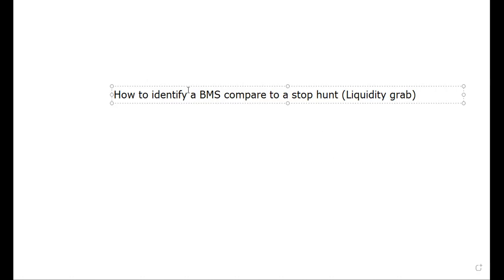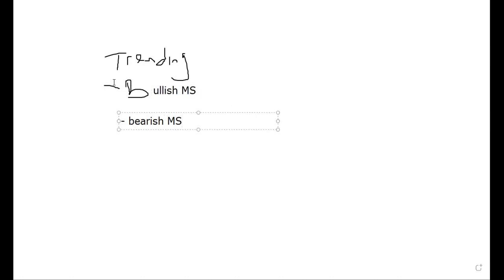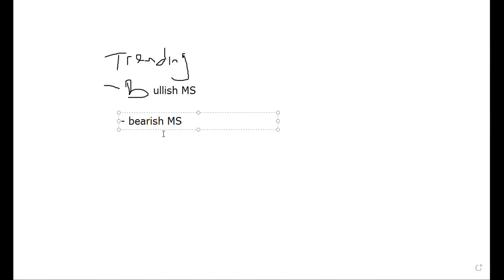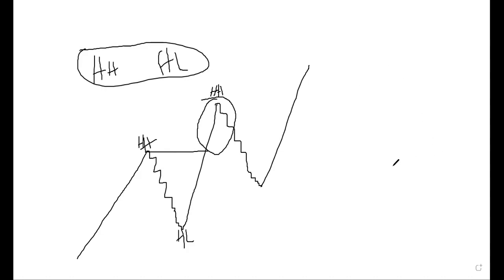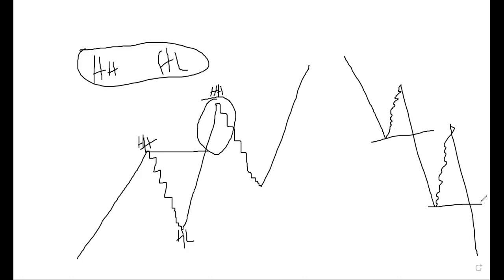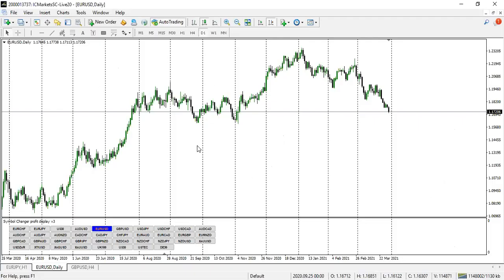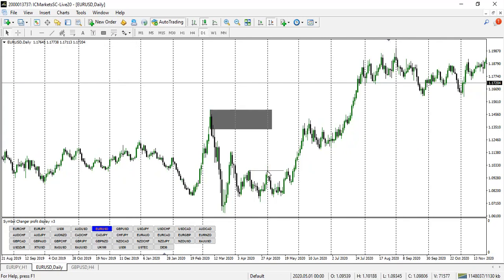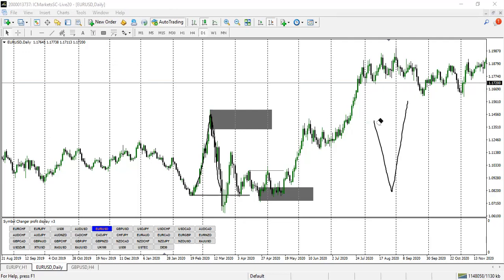Forex Tutorial: How to differentiate a Break of Market Structure from Liquidity Grap/smart money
This video explains in simple terms how to differentiate between Break of Market Structure (BMS) and Liquidity Grap (LG) in Forex

FGet details about the LPC course: Liquidityprovidersconcept.com